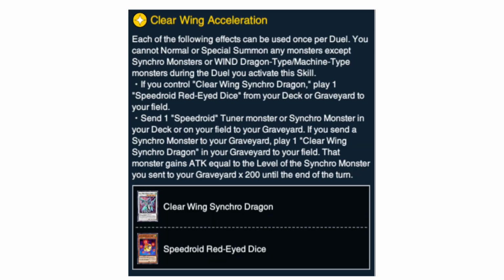QUICK GUIDE TO SPEEDROIDS (duel links)